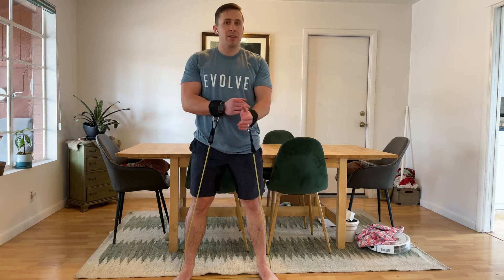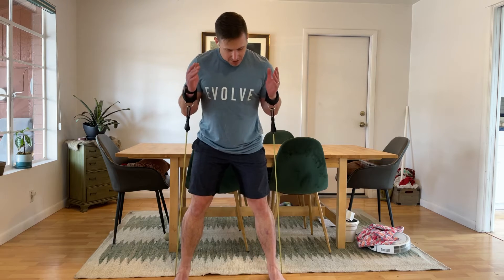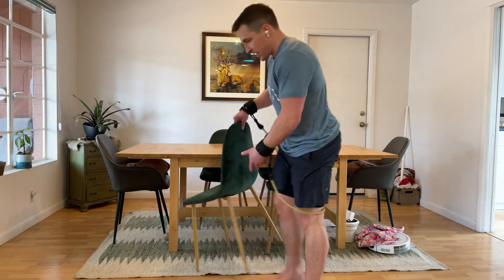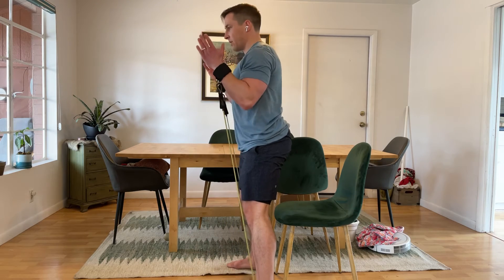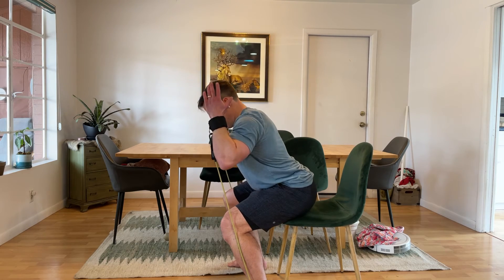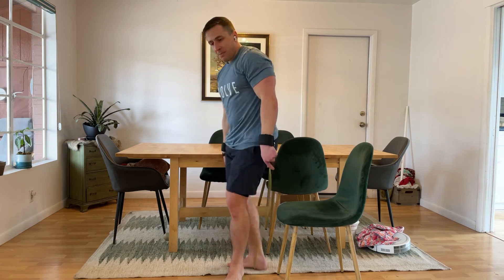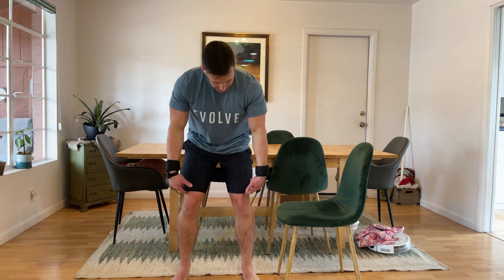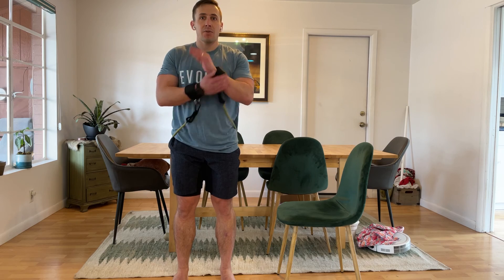Band squat with wrist cuffs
This version of a squat allows for loading of the legs without loading the wrists and hands￼